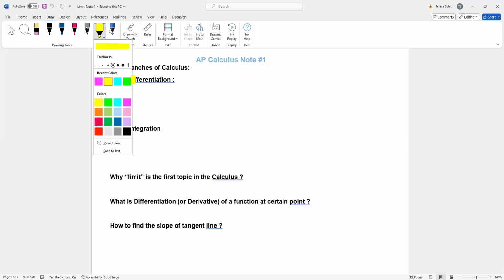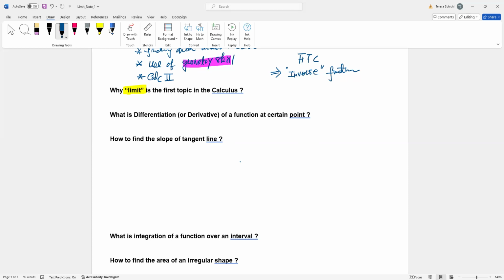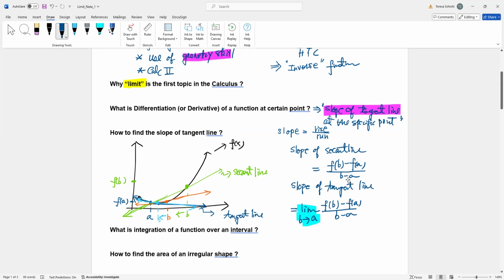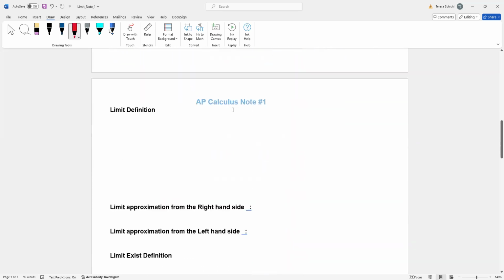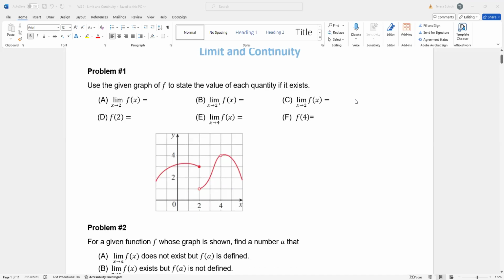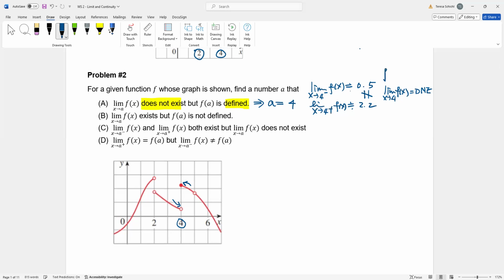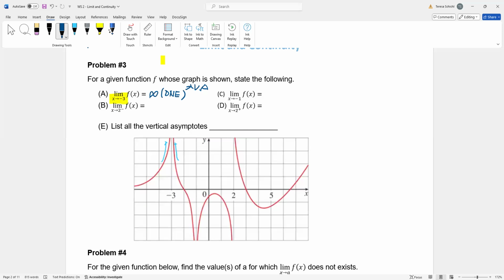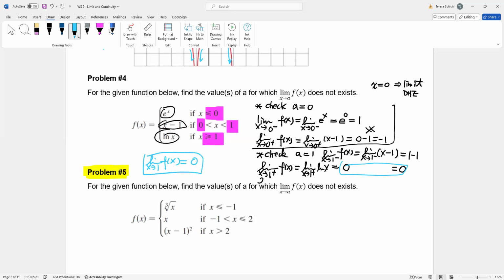AP Calculus -- Limit - Lecture 1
In this video; we defined the limit exist definition, right approach limit and left approach limit.
How to find the x value which limit does not exist for piecewise function.